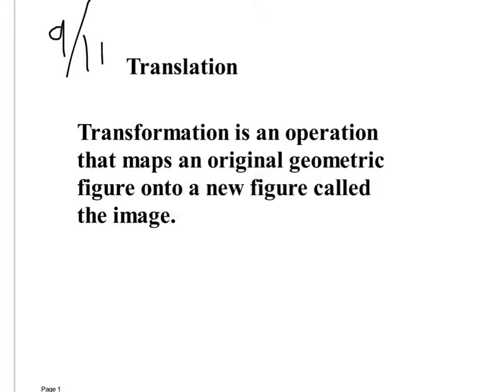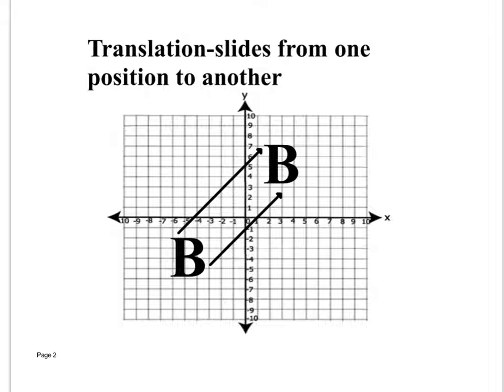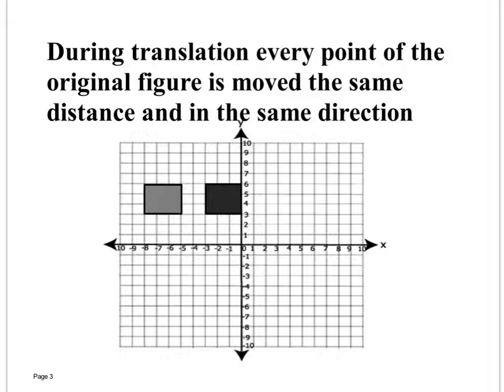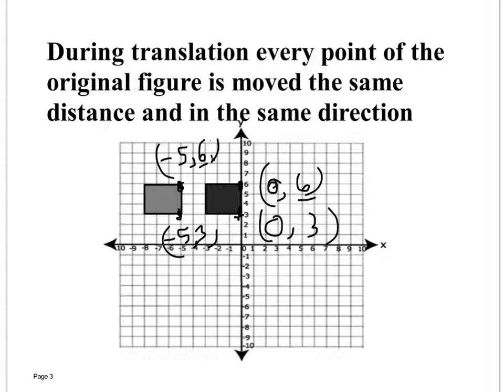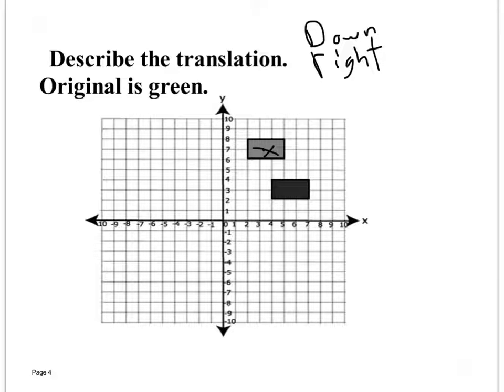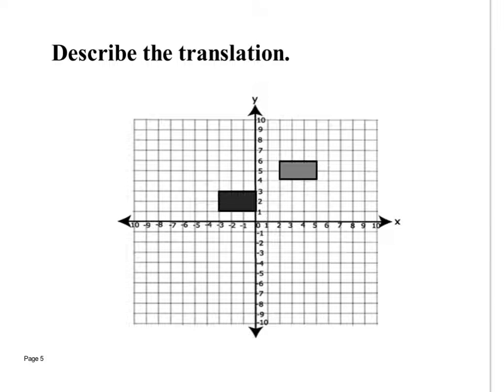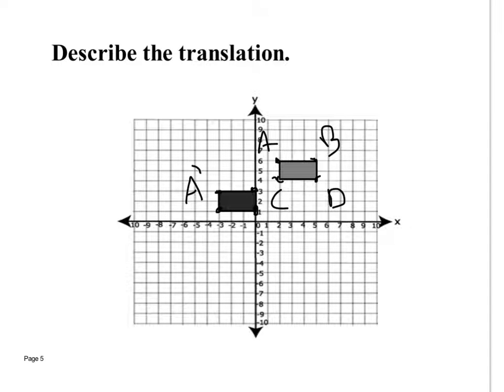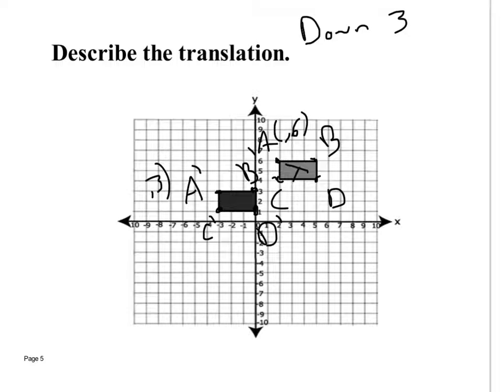Pre-Algebra Translations 9/11/14